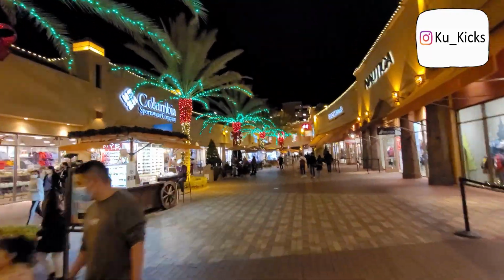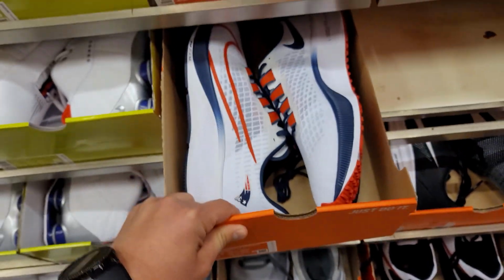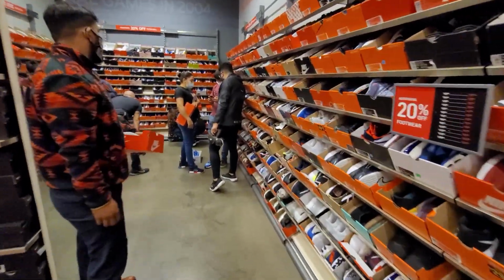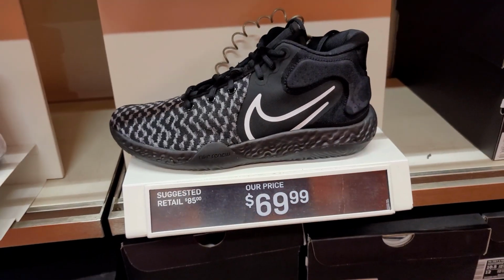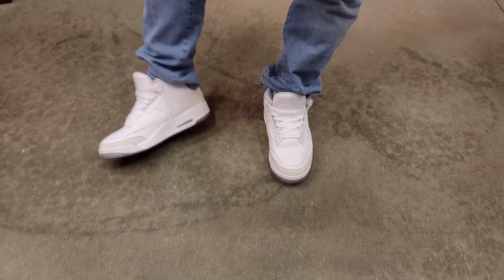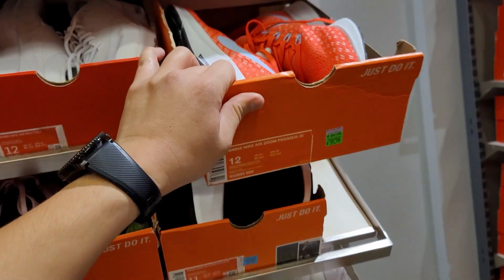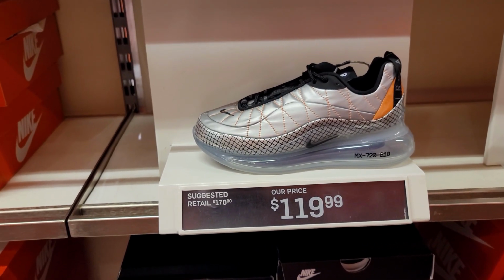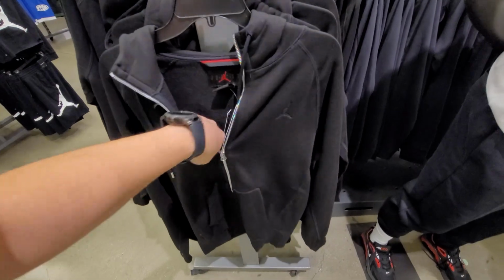Lookin for 20% off + 30% Off Steals @ Nike Outlet Citadel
I had to run out to see what the deals are like as soon as I heard about the 30% off entire purchase. The clearance center had 20% off so having an extra 30% off the entire purchase is just insane!